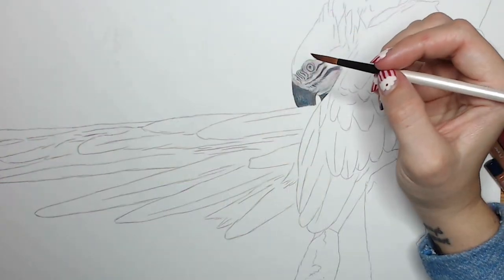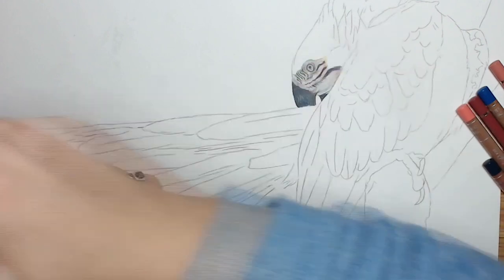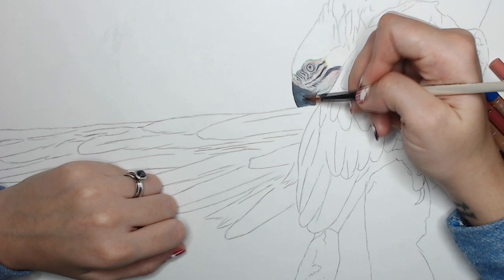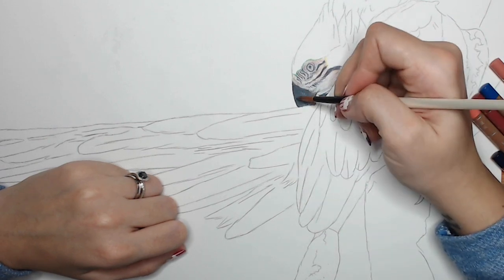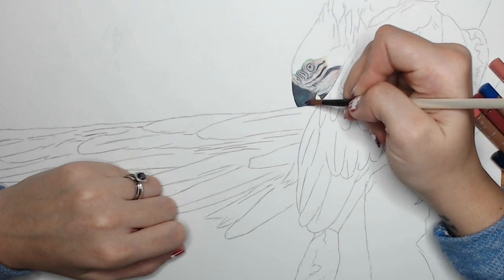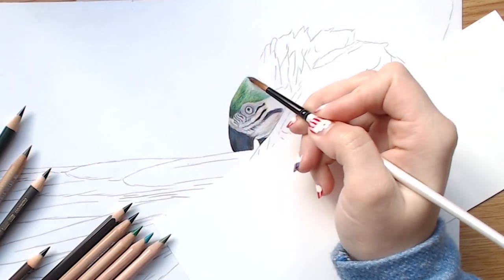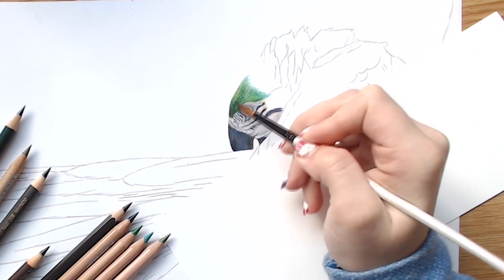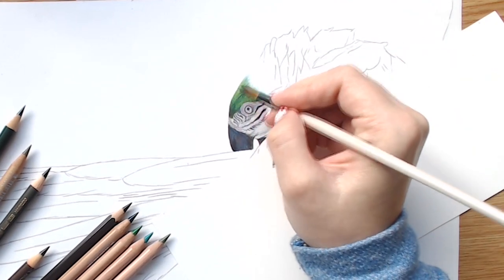Product Review - Zest-It Pencil Blender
Today I have reviewed this little genie in a bottle - the Zest-It blender!